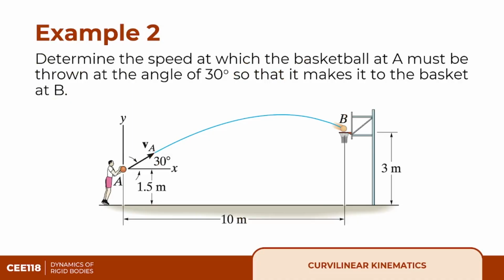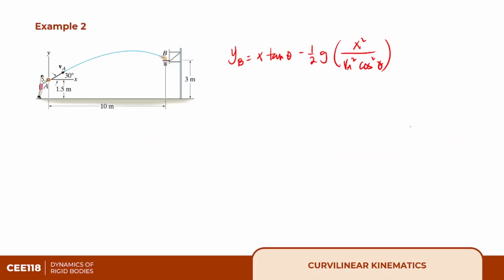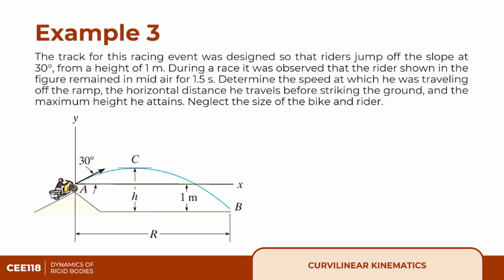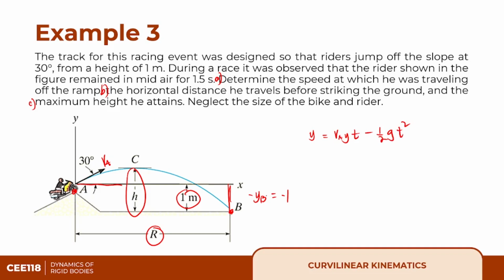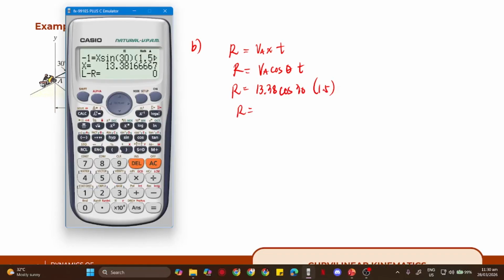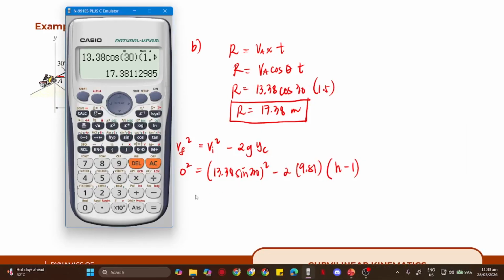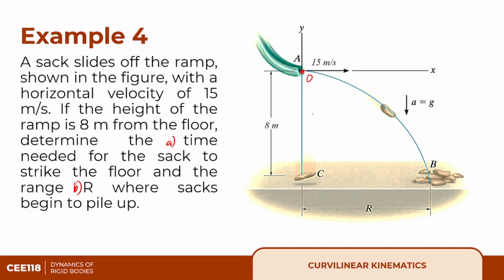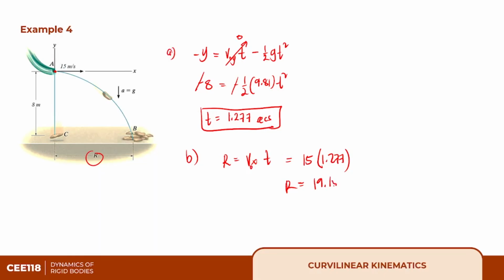Projectile (Part 2) - Curvilinear Motion